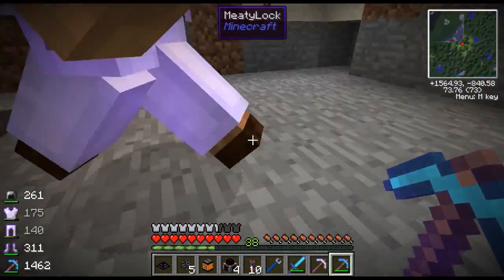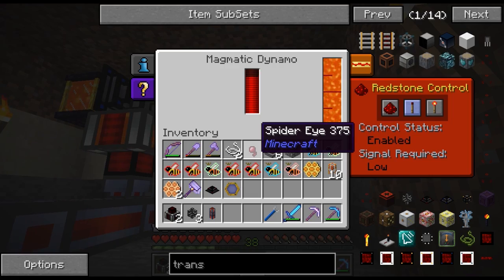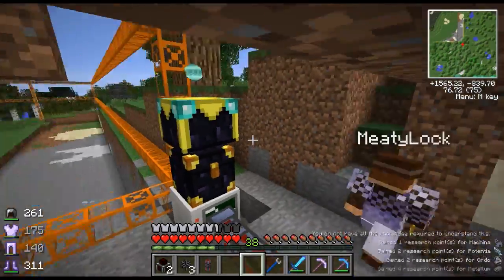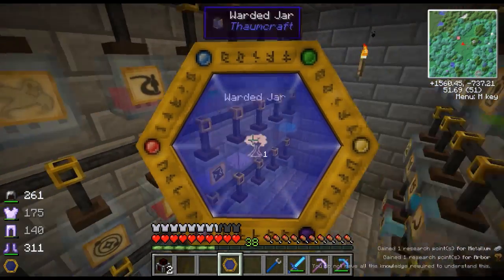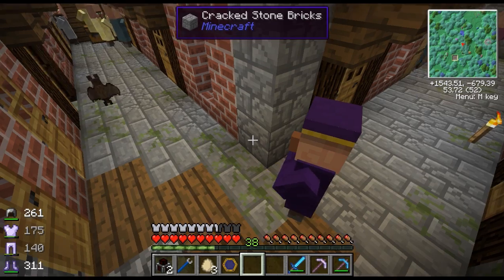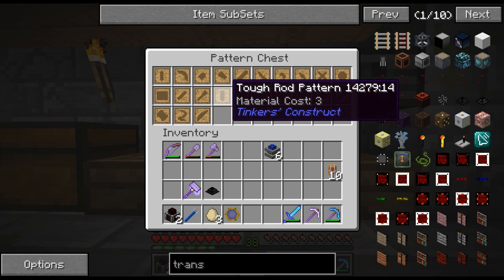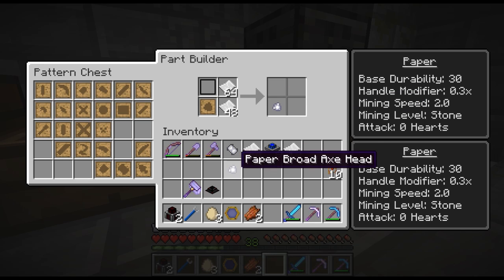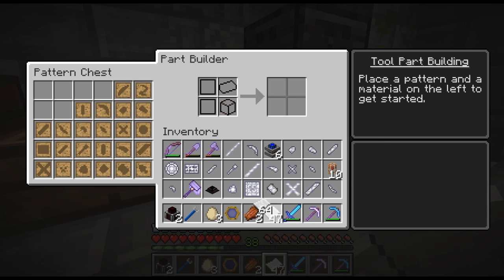FTB Monster - Ep:11 Whats New and More Tinkers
Join myself and friends as we tackle the FTB Monster series with a few added Mods
The Other Guys:

Intro- Animated by Manfred Schlager